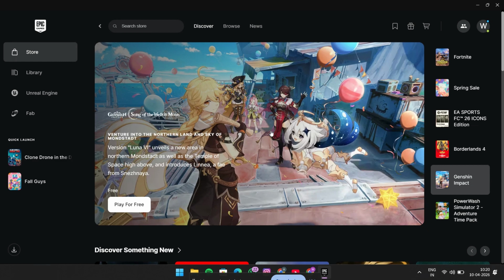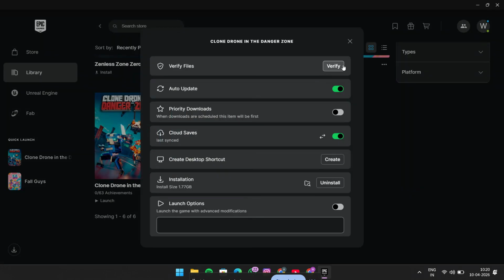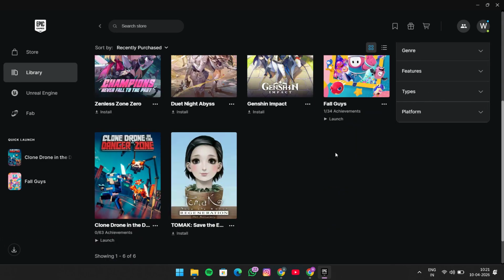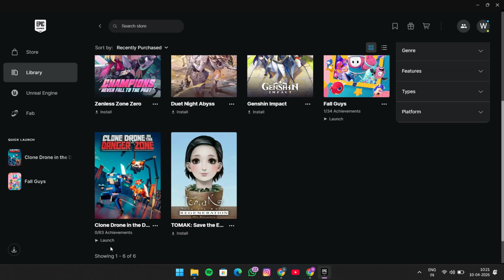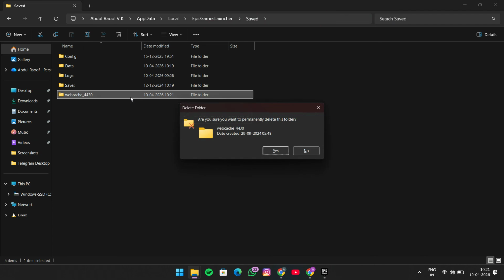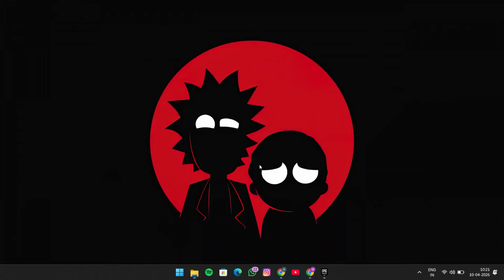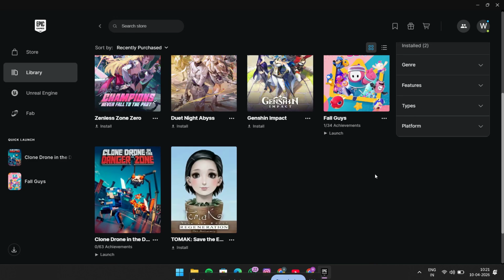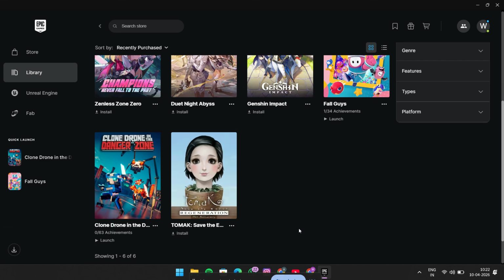How To Fix Unreal Engine Crash Epic Games Launcher (Easy Troubleshooting Guide)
Learn how to fix Unreal Engine crash issues in Epic Games Launcher with simple step-by-step troubleshooting. This guide covers restarting your PC, verifying game files, clearing the launcher cache, and reinstalling the game if needed.

🕚Timestamps:
0:00 Introduction
0:23 Restart Your PC
0:52 Verify Game Files In Epic Games Launcher
1:24 Clear Epic Games Launcher Cache
1:59 Reinstall The Game If Needed
2:31 Final Recap

✍️What You'll Learn In This Video:
• How To Restart Your PC To Fix Unreal Engine Crashes
• How To Clear Epic Games Launcher Cache Safely
• How To Delete The Webcache Folder
• How To Reinstall A Game To Fix Corrupted Files
• How To Troubleshoot Epic Games Launcher Crash Issues
• How To Fix Unreal Engine Launch Errors
• How To Apply Simple PC Fixes For Game Crashes

💡Pro Tips:
• Always close Epic Games Launcher fully before deleting cache files.
• Verify the game files before reinstalling to save time.
• If the issue started after an update, file corruption is more likely.
• Keep your graphics drivers updated for better Unreal Engine stability.
• Restarting your PC can clear hidden background conflicts.